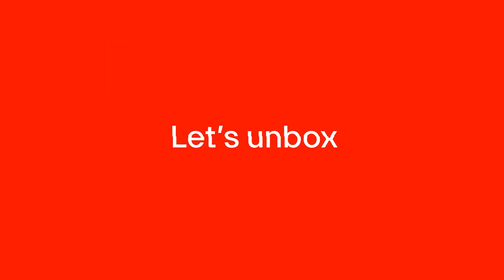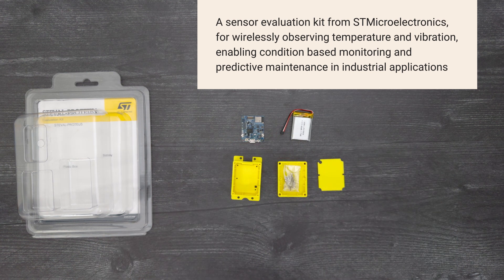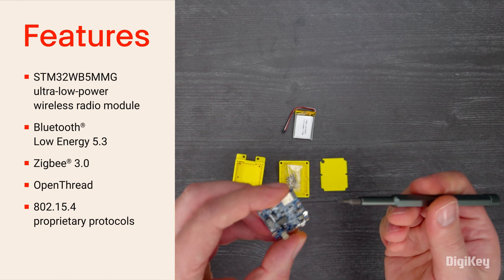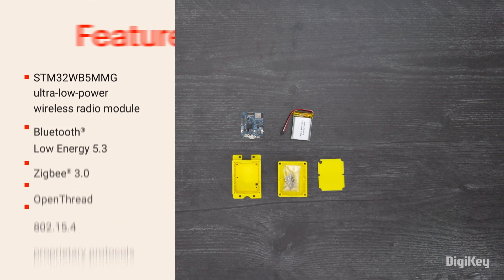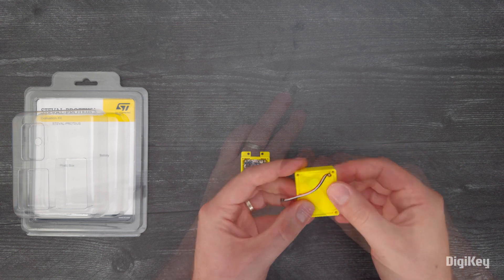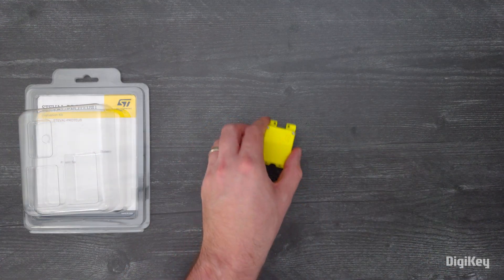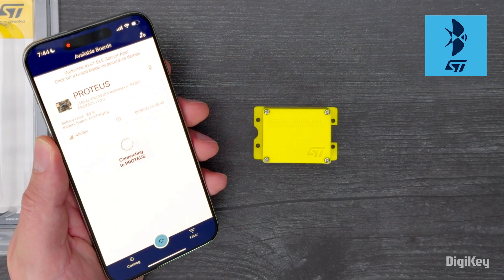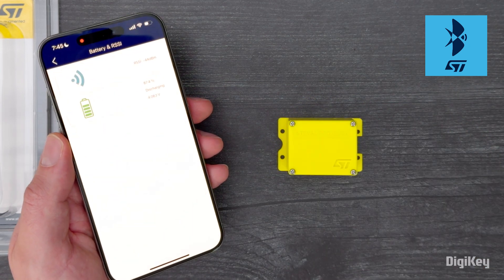STEVAL-PROTEUS1 Unboxing | DigiKey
Inside the kit you will find the STEVAL-PROTEUS1 main board based on an ultra-low-power 2.4 gigahertz wireless module that is Bluetooth Low Energy 5.3, Zigbee 3.0, and OpenThread certified and can support other 802.15.4 protocols. A LiPo battery and a plastic case with hardware round out the kit. It has a 64 megahertz Arm Cortex-M4 and large memories for running embedded algorithms at the node level, and a 32 megahertz Arm Cortex-M0+ for the real-time radio layer. Follow the video for assembly and setup including installation of the ST BLE Sensor app from phone app store. The app connects to the PROTEUS board and displays sensor readings, various data plots, predictive maintenance analysis, complete OTA firmware upgrades, and more.